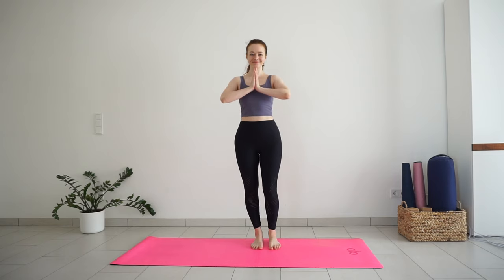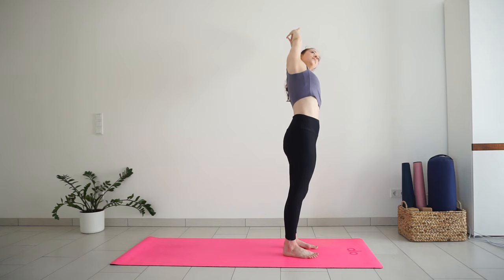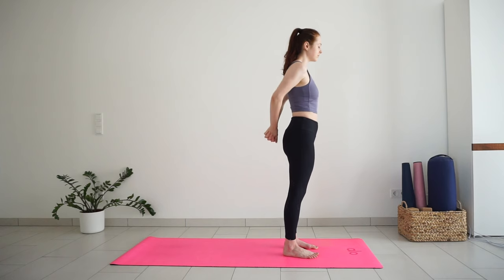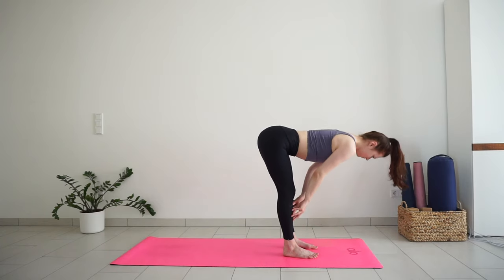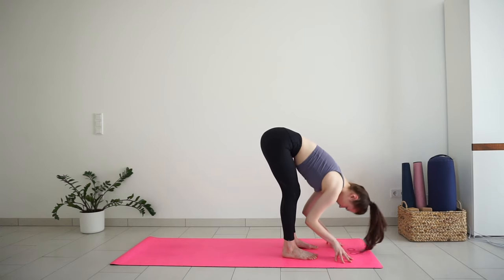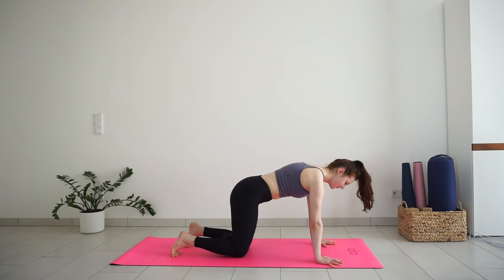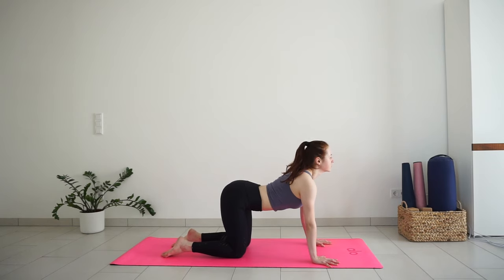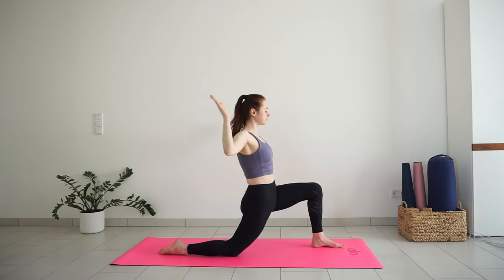10 min Morning Yoga Flow | Energizing Yoga Practice To Start Your Day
Welcome to this quick energizing morning yoga practice! We will stretch and flow with the breath to help your body and mind wake up and get ready for the day. This short class is also great as a pick-me-up practice anytime during the day when you feel sluggish and need a quick energy boost.

📷 Youtube Gear 📷
- Sony Alpha a6000

Uliana